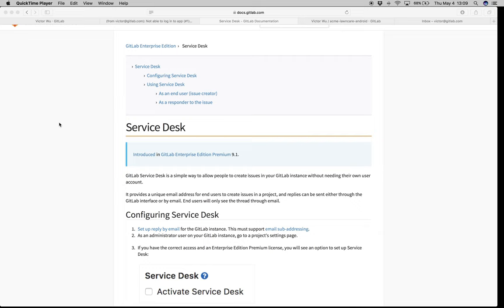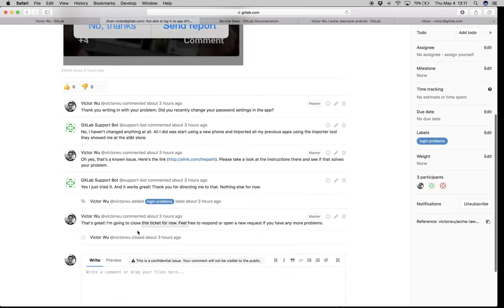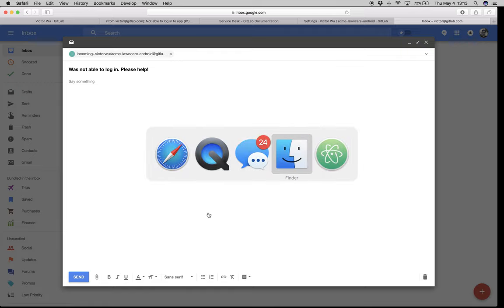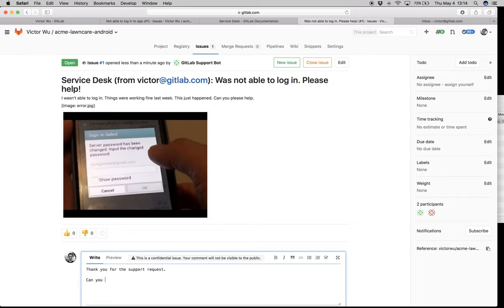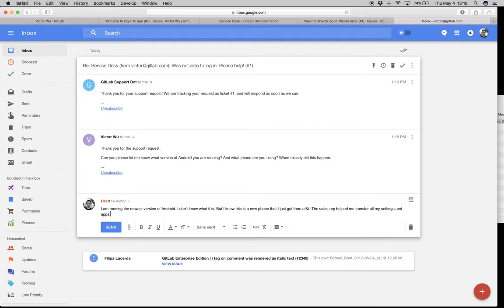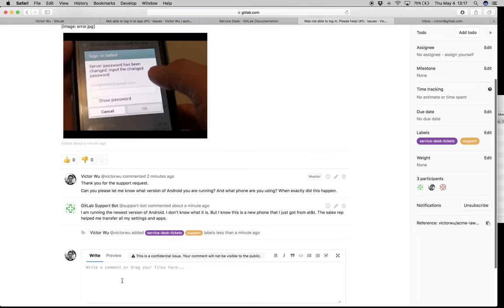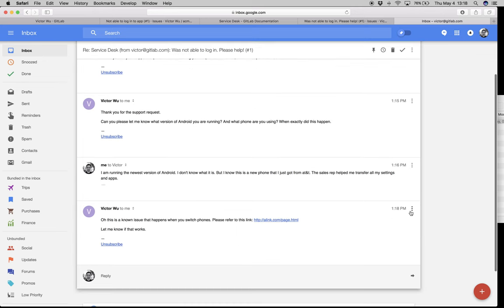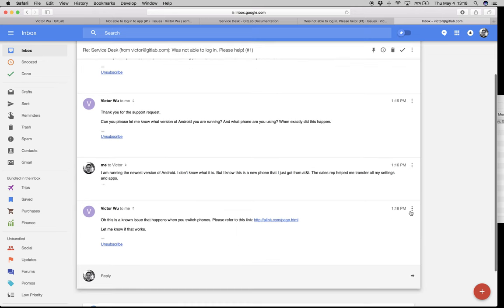Demo - Service Desk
Released with 9.1, Service Desk allows your customers to reach you directly inside GitLab.